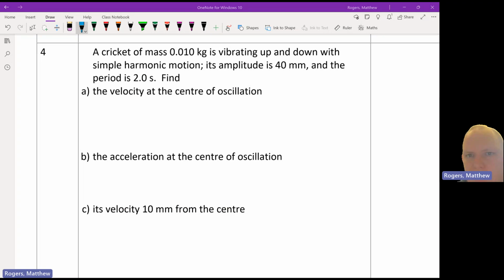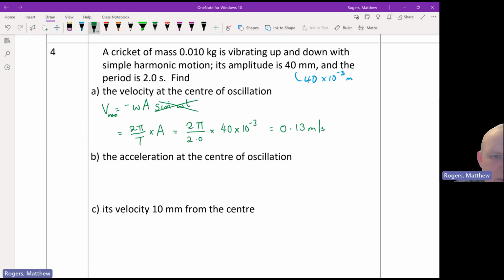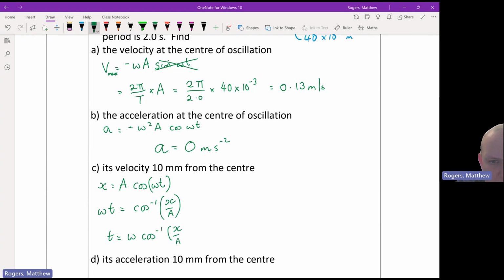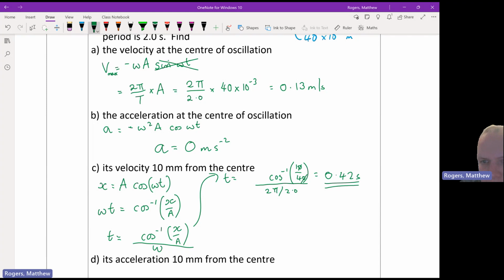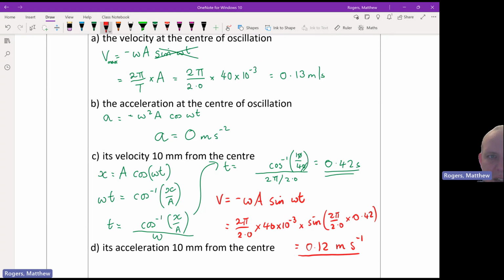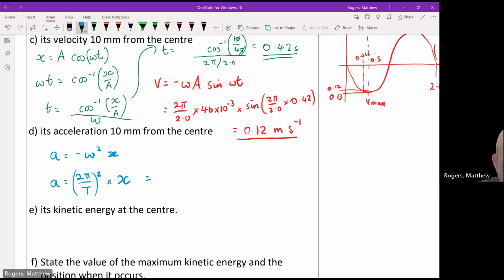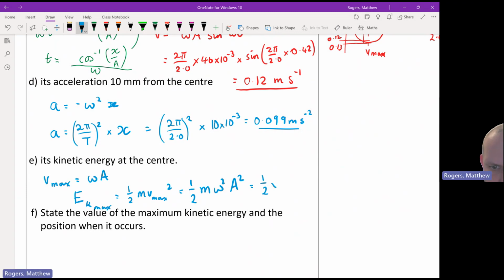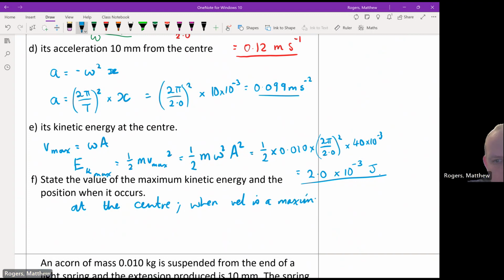VIB2 SHM Q4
Note - error in Q4 part e - A should be squared